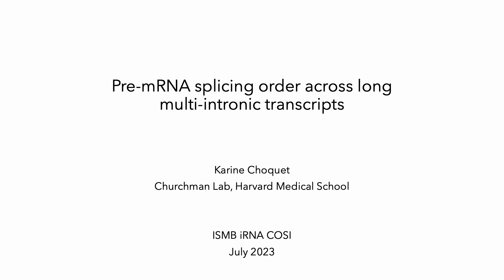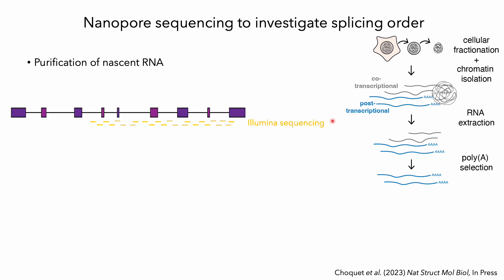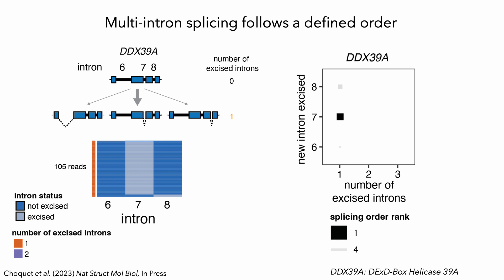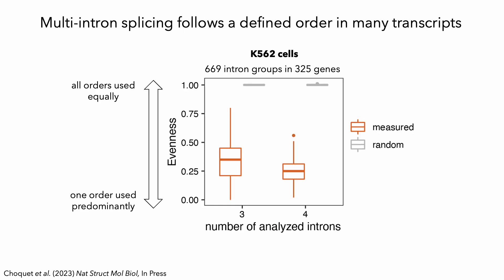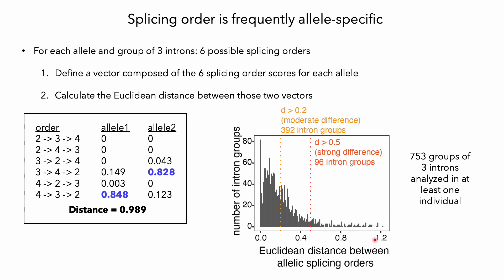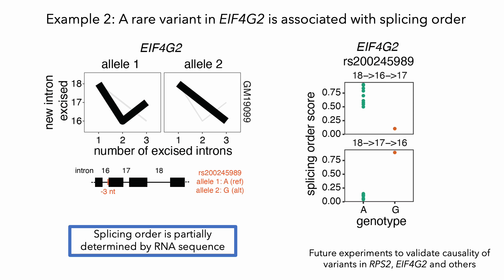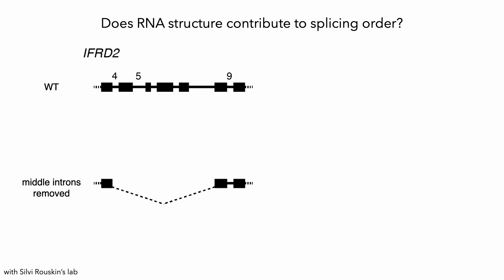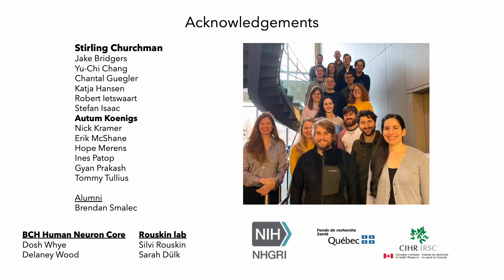Pre-mRNA splicing order across long multi-intronic... - Karine Choquet - iRNA - ISMB/ECCB 2023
Pre-mRNA splicing order across long multi-intronic transcripts - Karine Choquet - iRNA - ISMB/ECCB 2023